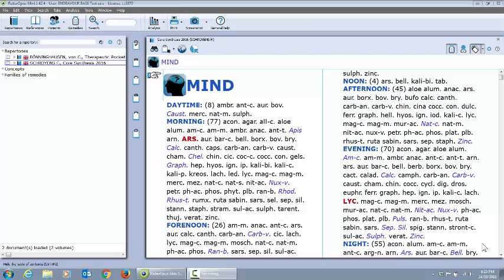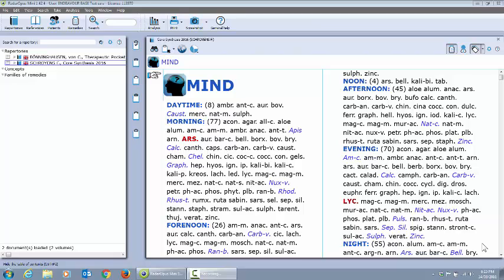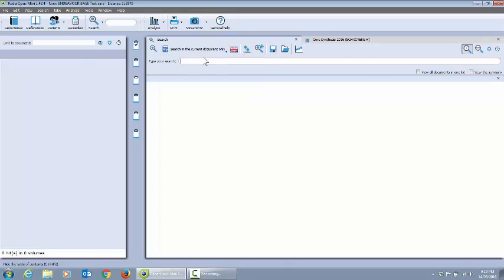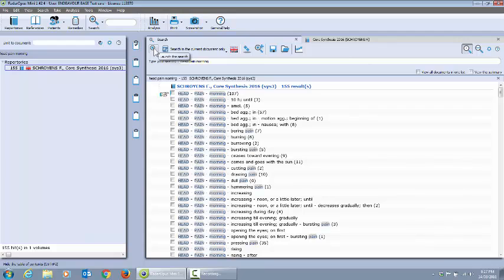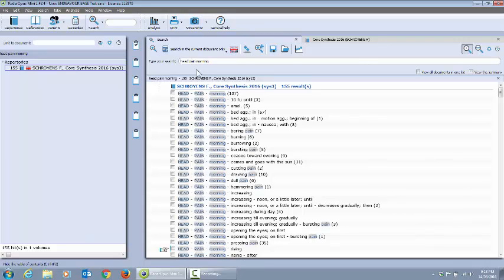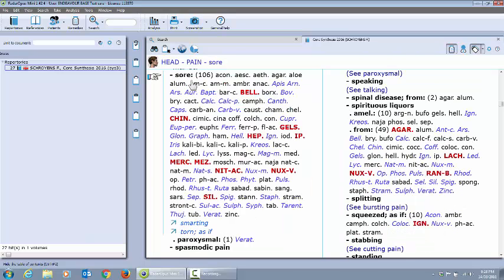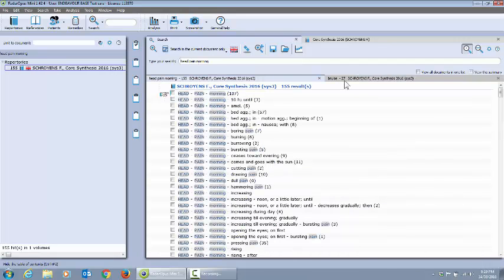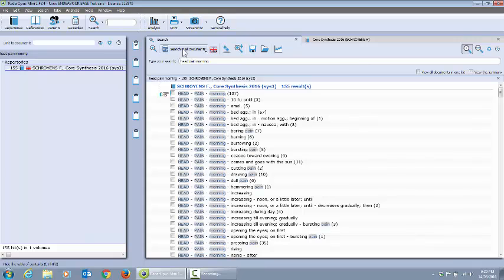HOMC121 SN09 Part1